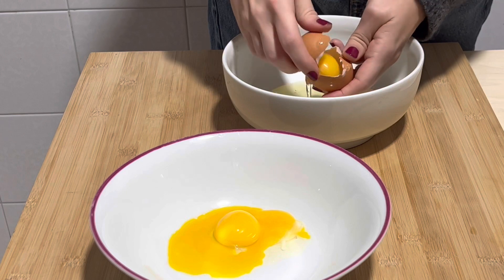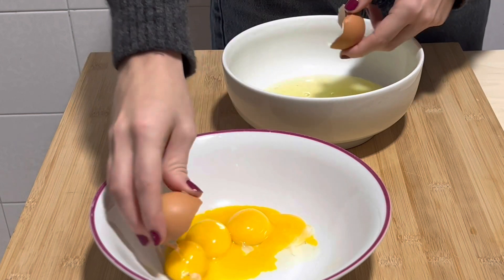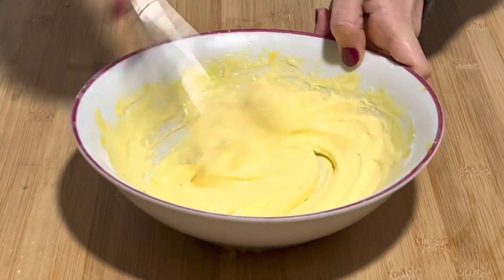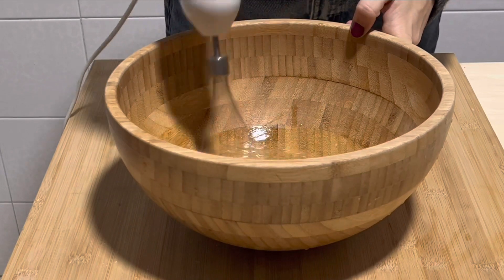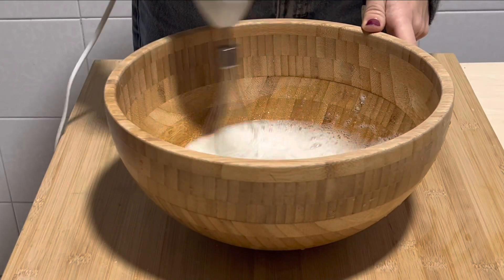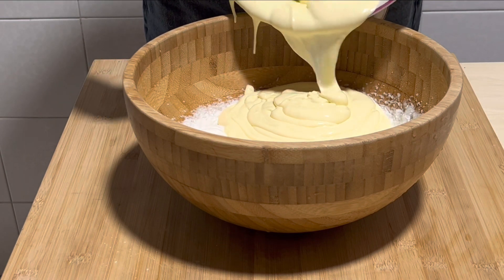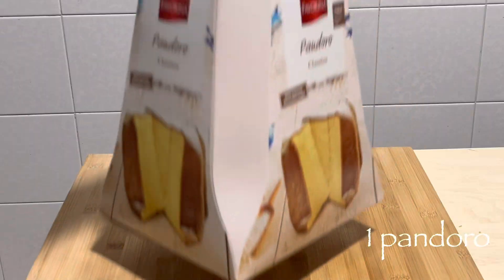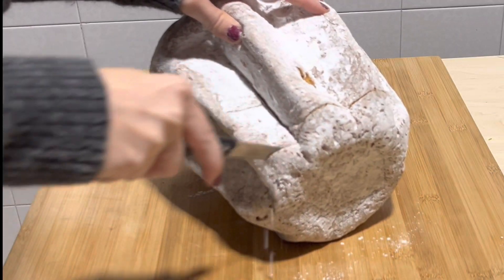The easiest Italian Christmas dessert idea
Since I was young I remember that this dessert couldn’t miss on my table on Christmas! The recipe is super simple! I hope you will enjoy it!

For this recipe you need:

🌸4 eggs
🌸6 tbs of sugar
🌸500g Mascarpone
🌸1 Pandoro
🌸icing sugar